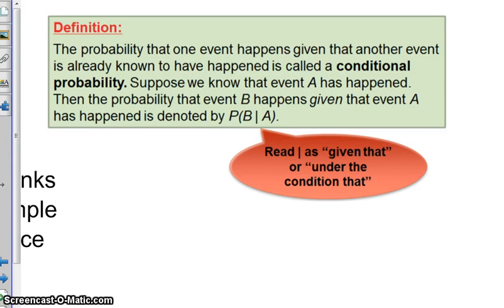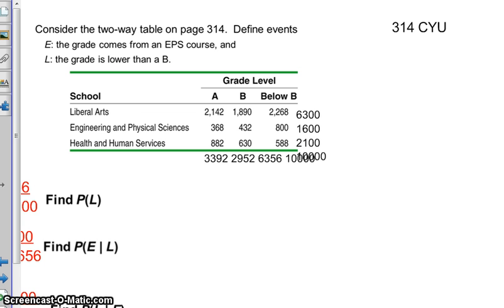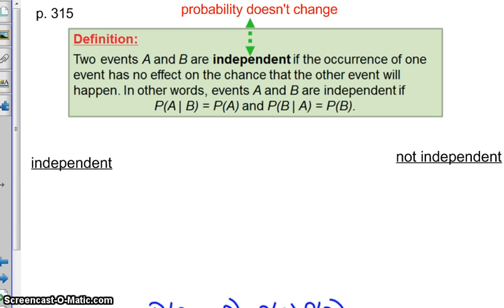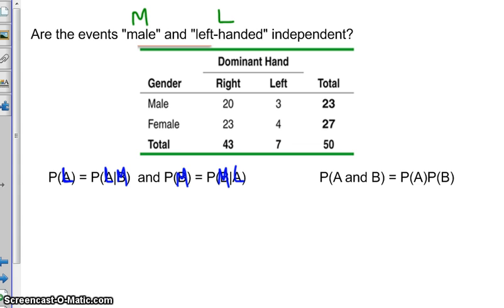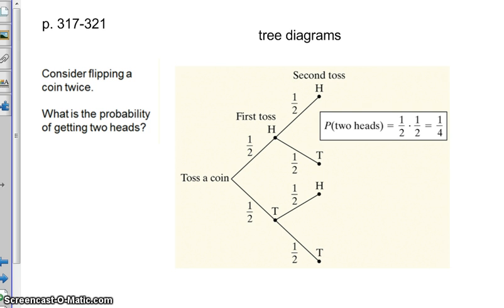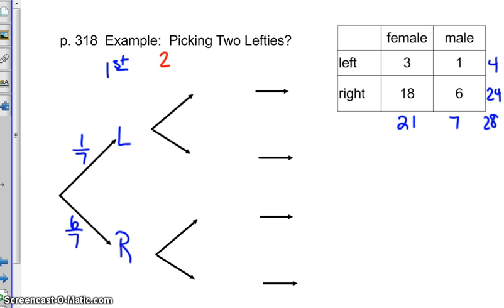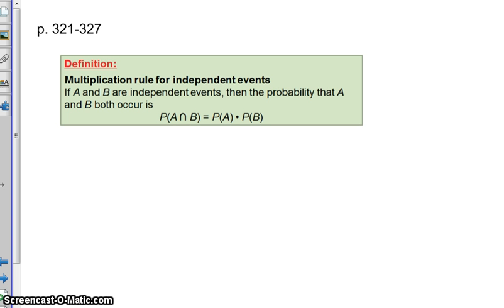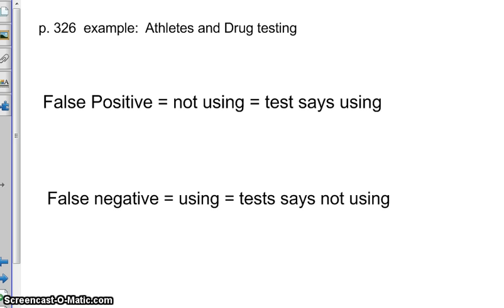Stats - 5.3 - Conditional Probability and Independence